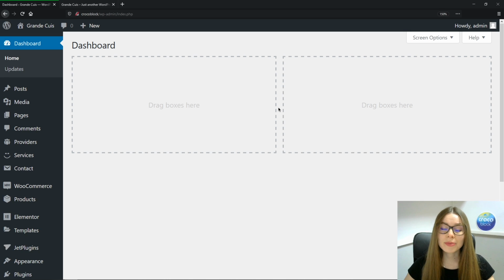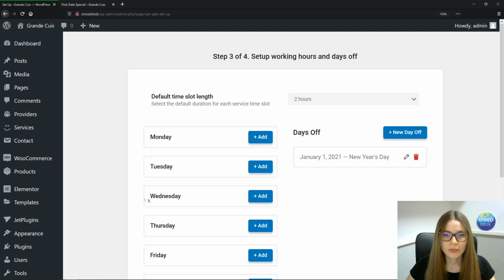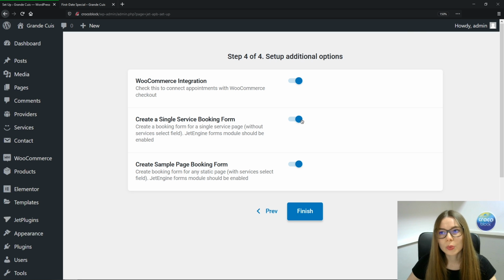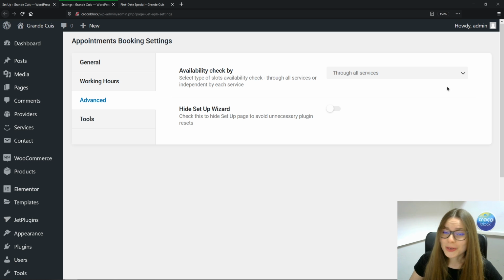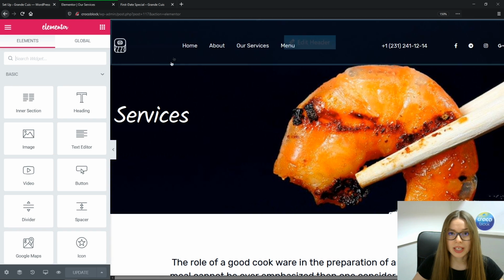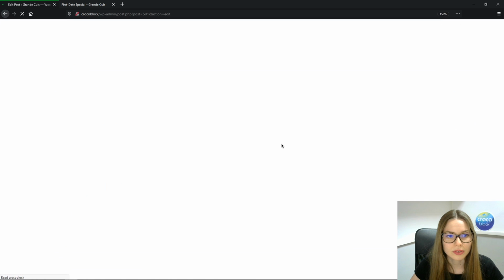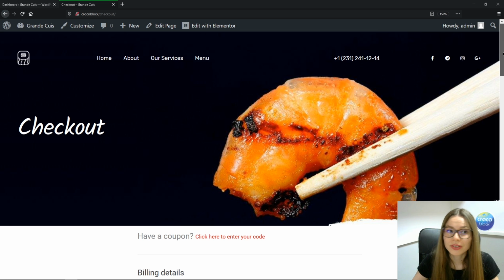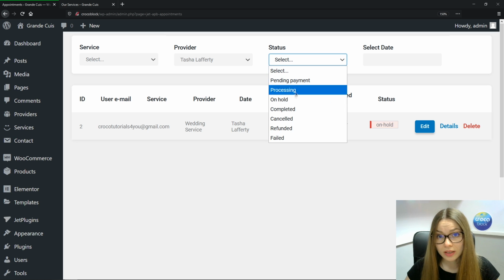JetAppointment Overview | Appointment plugin for Elementor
Ladies and gentlemen hail the new JetAppointment plugin!🎁 It was created to satisfy every need in functionality for hourly booking and scheduling of the events, appointments, services and much more 📅 With it you’ve got

💎Easy step-by-step wizard
💎Long-awaited payment options with WooСommerce
💎Ability to adjust the default schedule
💎Opportunity to set buffer time and days off
💎Getting full appointments details in one place

► TIMESTAMPS

00:00 Introduction
00:53 - Setting Up JetAppointment Plugin
10:55  Plugin Settings Overview
14:18  Forms Editing
16:50  Applying Forms to the Pages
18:24  Managing Posts
22:55  Front-end Scheduling with WooCommerce Integration Enabled/Disabled